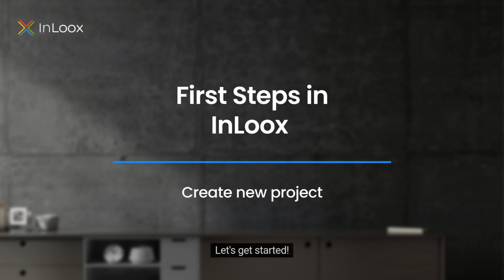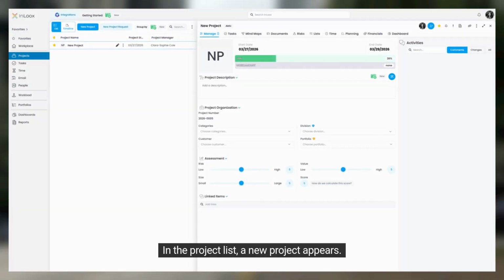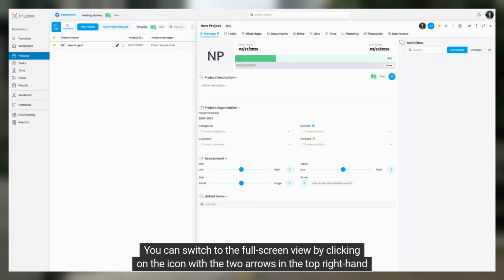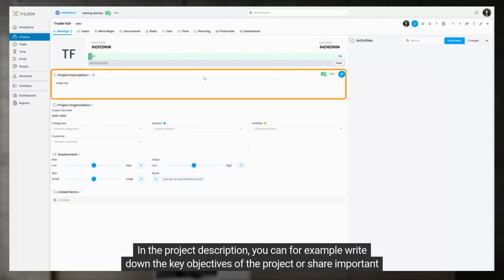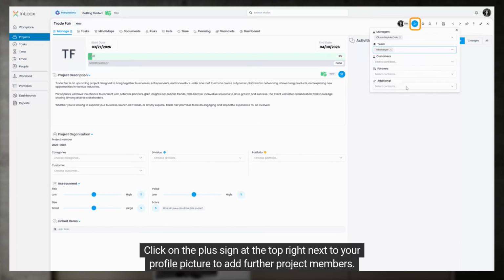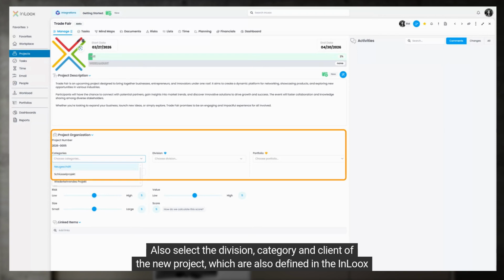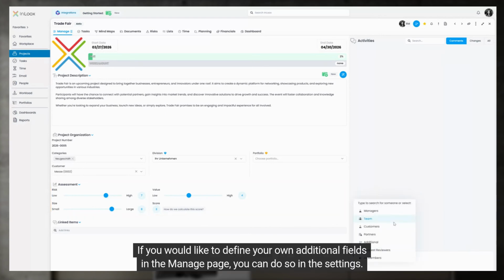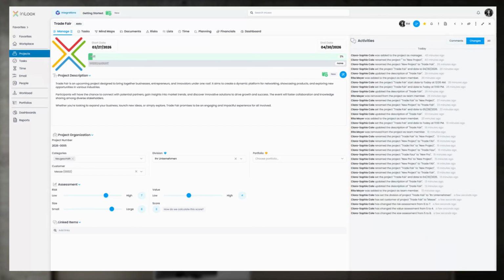Create New Project | InLoox Tutorial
New to InLoox? In this video, we’ll walk you through the basics of creating a new project.

00:00 - Introduction
00:09 - Global Project List & Creating a New Project
00:26 - Basic Structure of a Project
00:56 - Entering Project Details: Name, Duration, Description, Team Members, and More
01:52 - Assessment
02:10 - Comments & revision history, custom fields